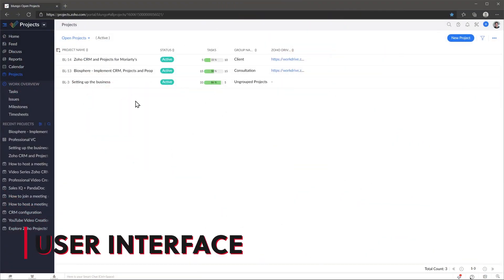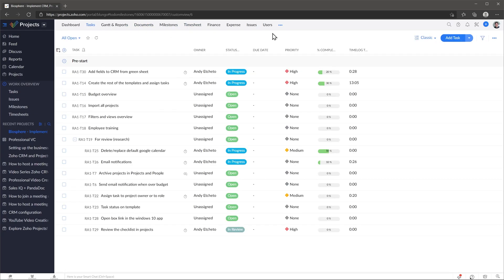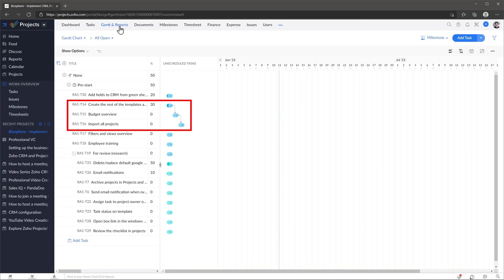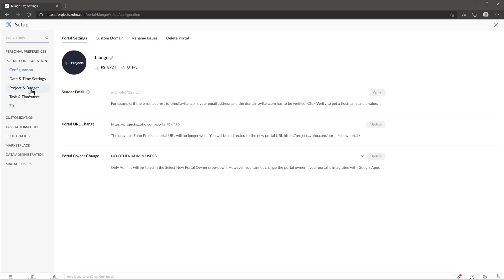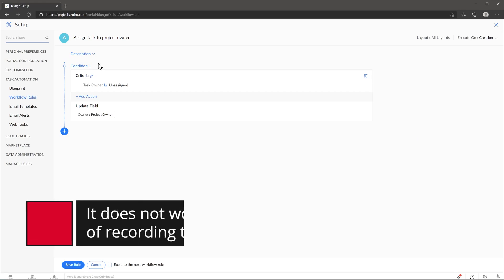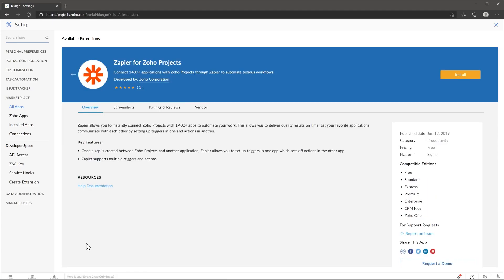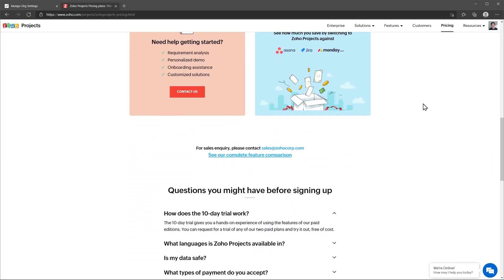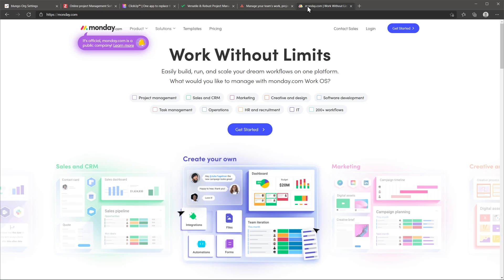Zoho Projects Review 2021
- Create a FREE Zoho One account (Zoho Projects included) using this

In this video we are going to review Zoho Projects. This app will help you track your projects, milestones and tasks, and collaborate with your team members.

0:00 Intro
0:26 User interface
1:58 Top features
2:49 Customization
3:49 Automation
4:42 Integrations
5:18 Admin Profile
5:58 Pricing
6:25 My recommendation
7:11 Outro